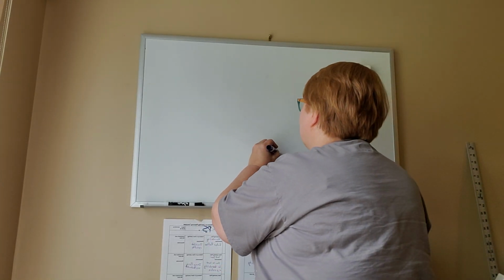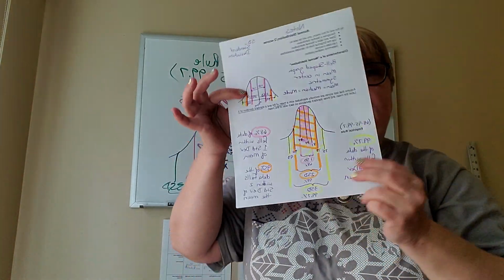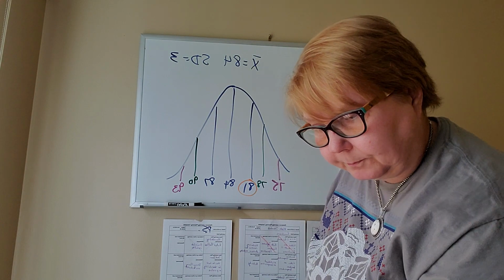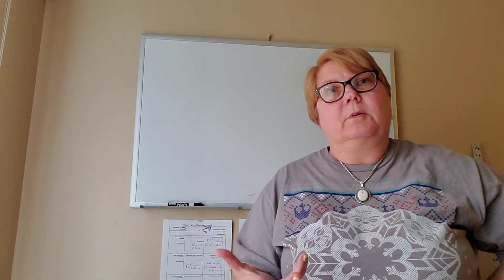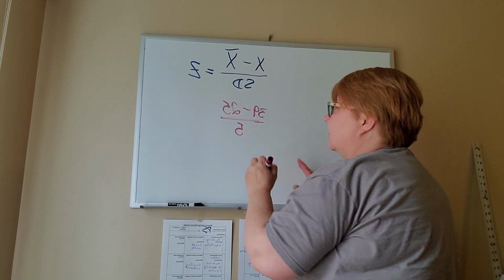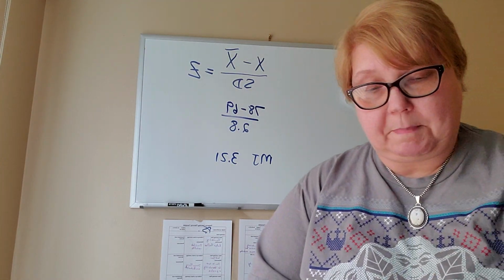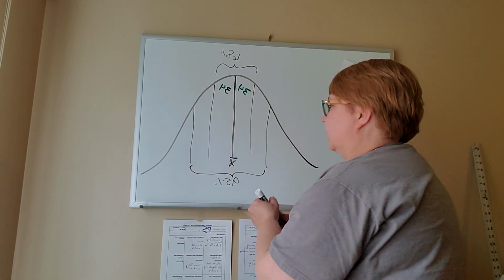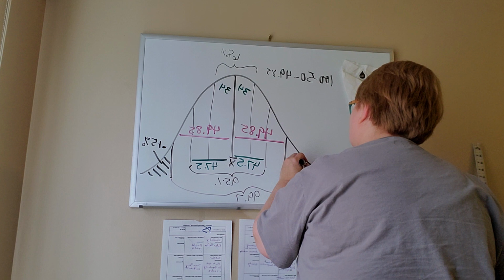Normal Distibution & Z Scores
Shene Normal & Z